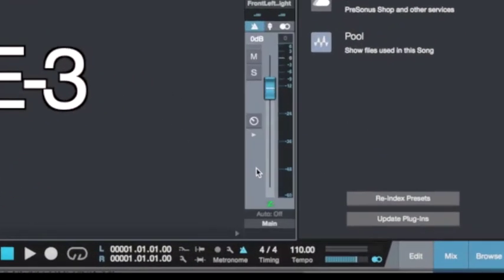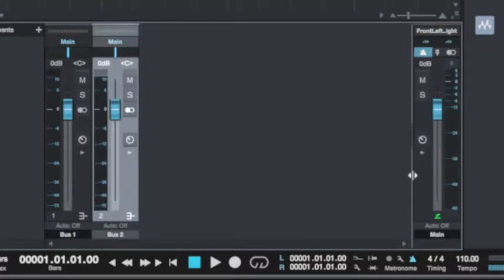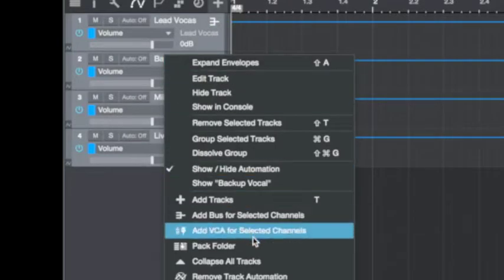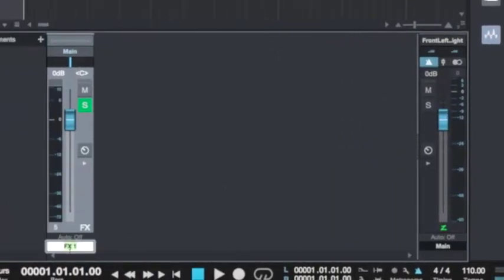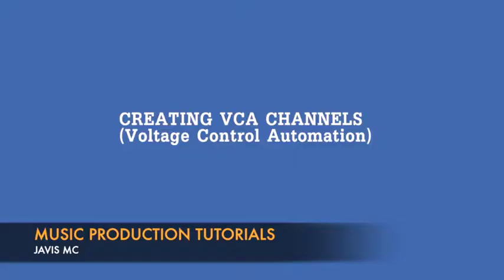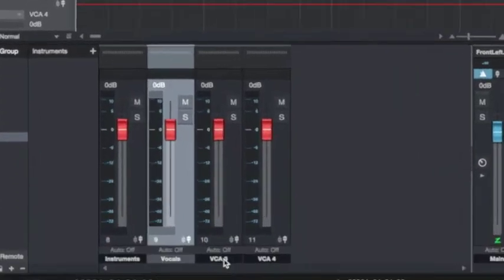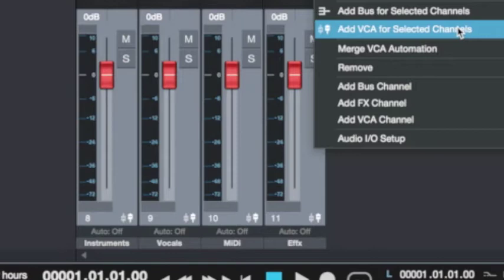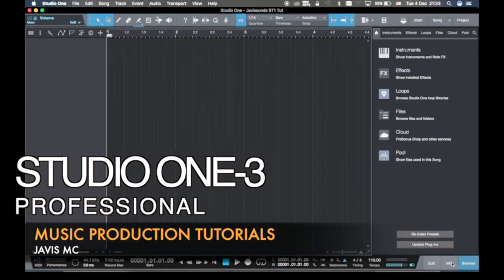Music Production Tutorials_Stage 4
4_ST1-3 Configuring and Implementing Channels

JAVIS MC MUSIC PUBLISHING